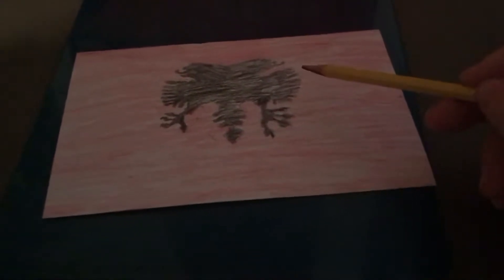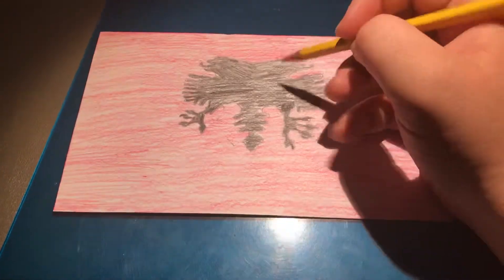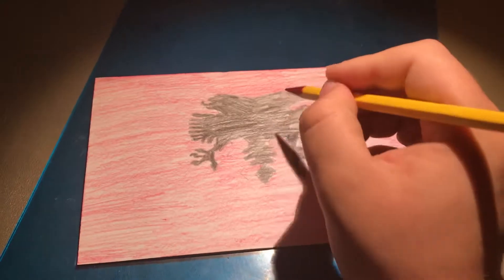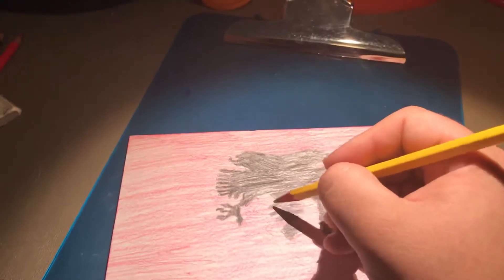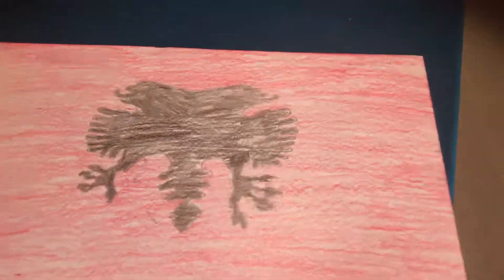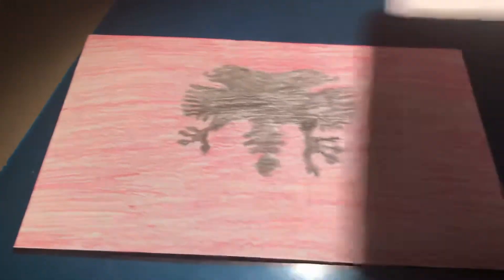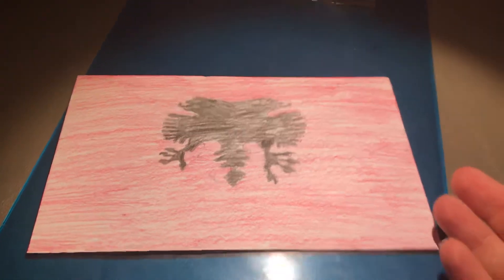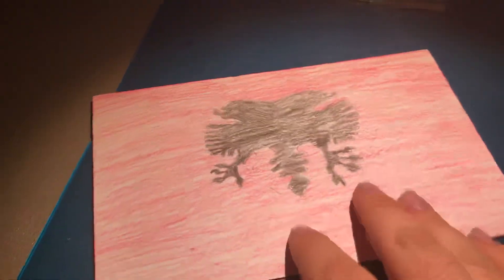Albania’s flag tutorial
Similar to the previous video it teaches you how to make a flag. This time it is through verbal instructions due to previous video corruption.